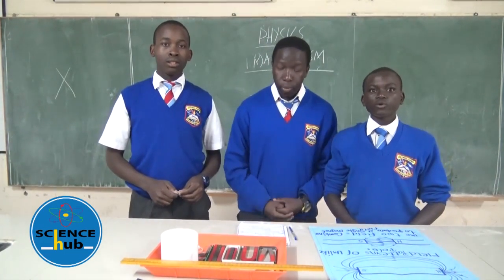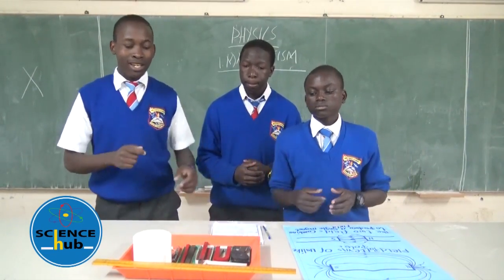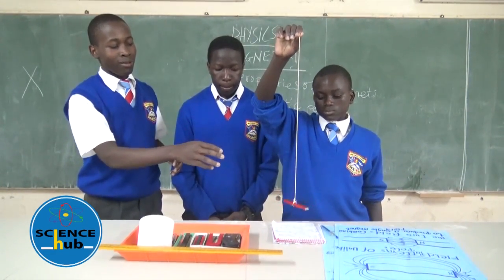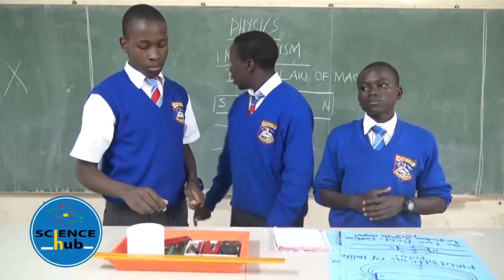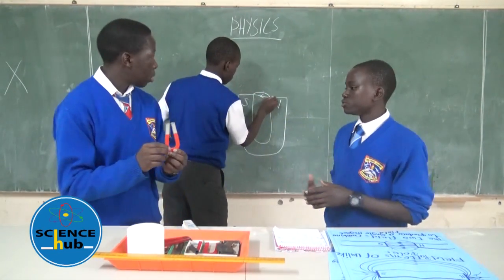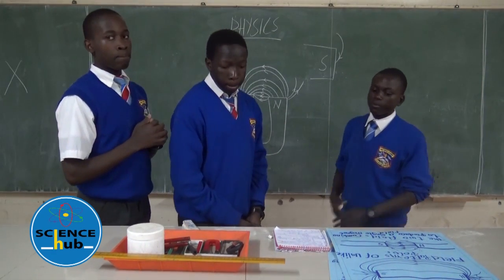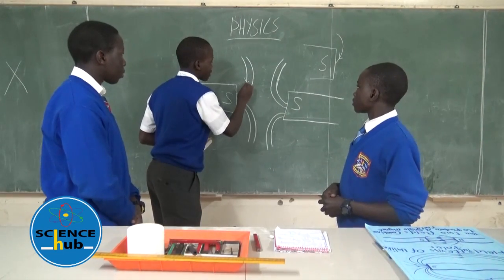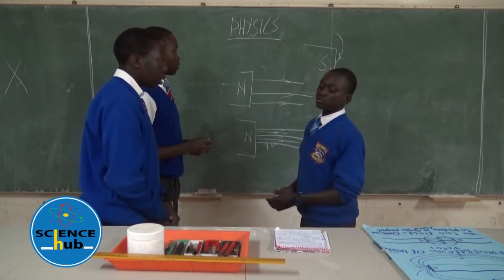Moi Forces Academy Form2 Physics lesson2 Introduction to Magnet COL